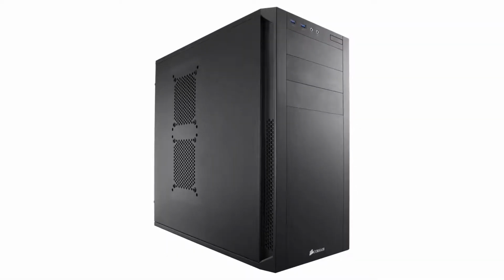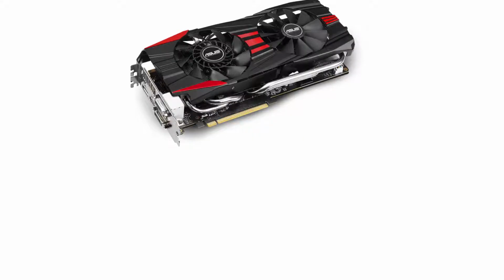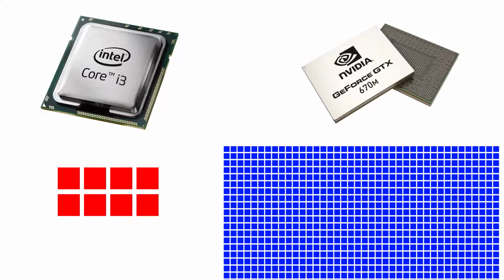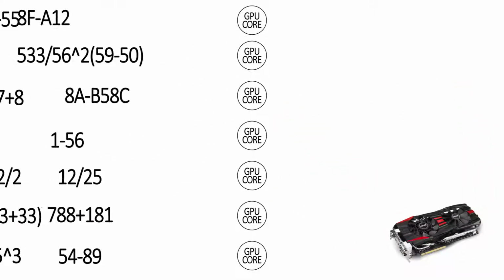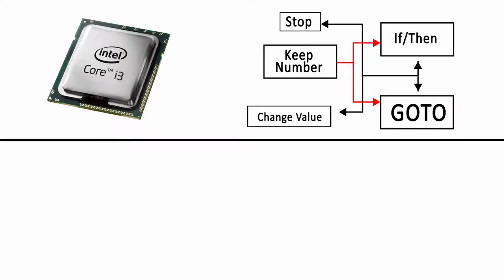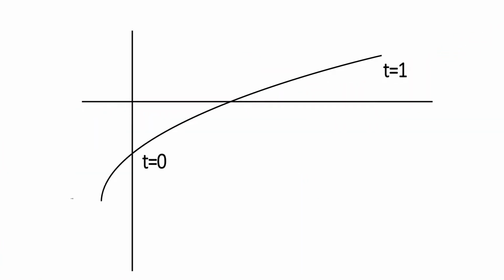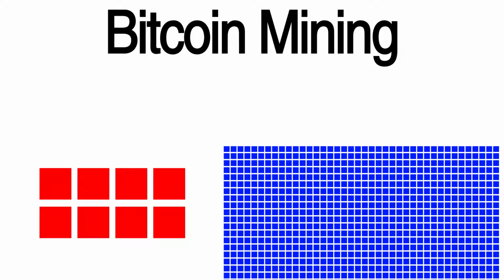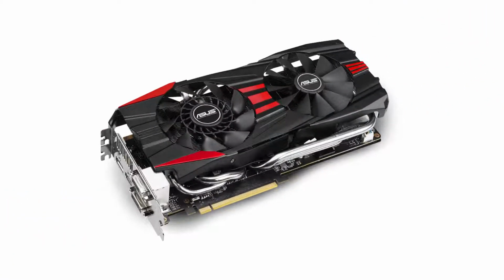How does a graphics card work GPUs and Graphics cards explained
Links!

For starters, no machine or mining rig is present in the shop that hasn’t been tested by us before shipping it to you, we do that cause we know how hard the way back to the Chinese mining suppliers is. As mentioned, we possess an extensive database of experience that puts us at an advantageous position when it comes to helping our customers make the right decisions for their specific needs for big, mid-size and smaller mining projects